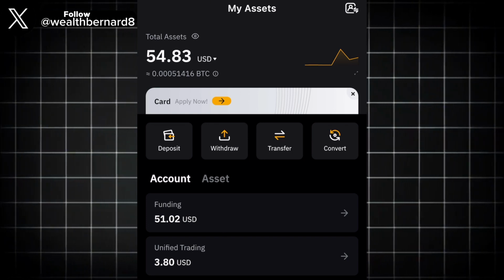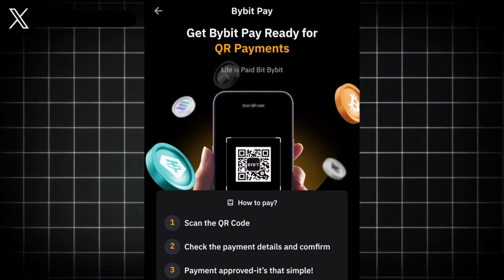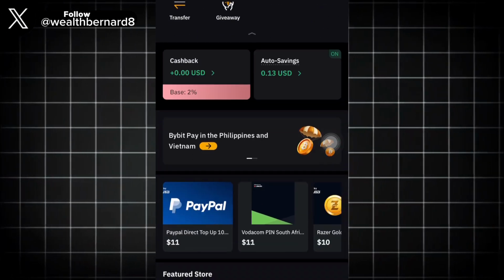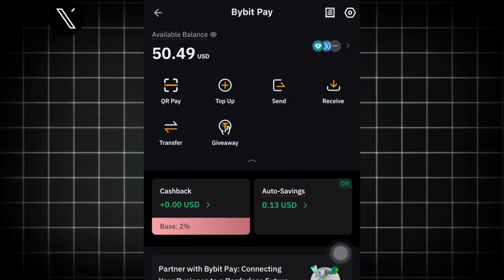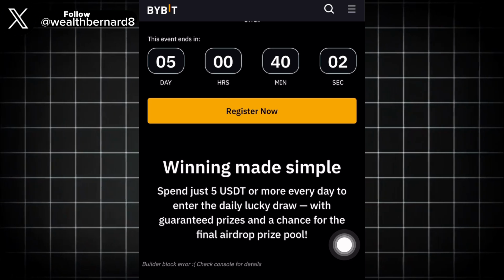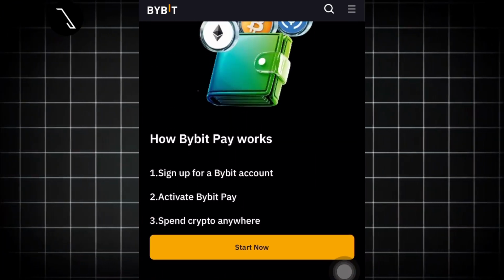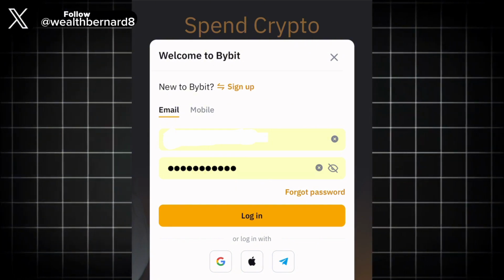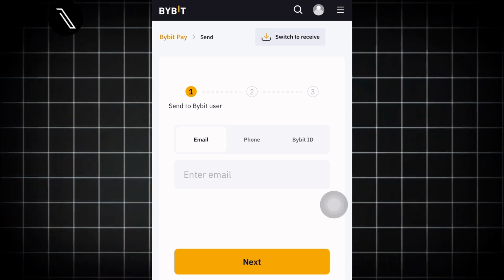How to Activate Bybit Pay & Claim Your FREE $1 Bonus in 2026 (Bybit Tutorials for Beginners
Claim your FREE $1 bonus by activating Bybit Pay today! In this video, I’ll show you how to send and receive crypto in Nigeria using Bybit Pay — fast, easy, and seamless.
🎁 Activate Bybit Pay & get your $1 bonus here: [Registration + WELCOME BONUS
✅ What you’ll learn:
 ∙ How to set up Bybit Pay
 ∙ How to send & receive crypto instantly
 ∙ How to claim your free $1 bonus